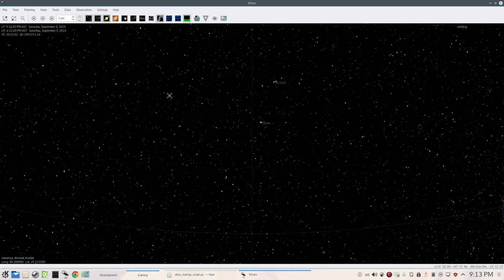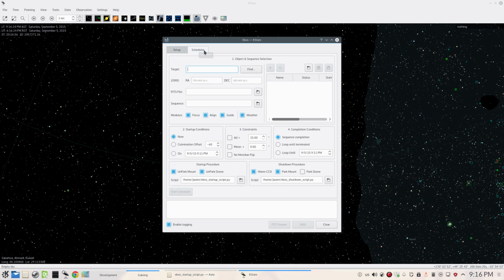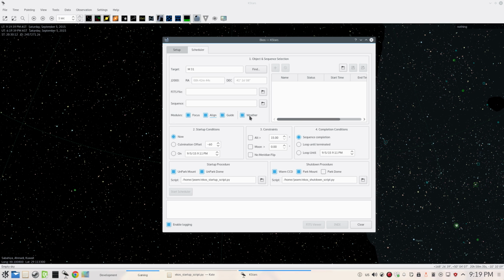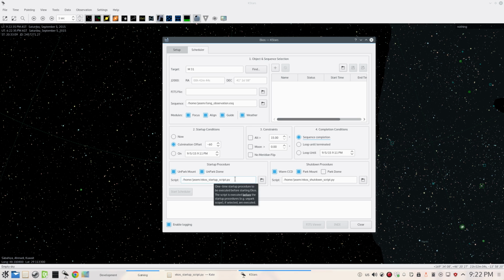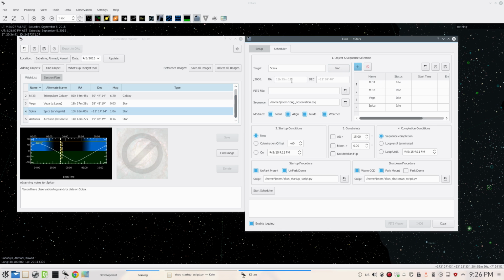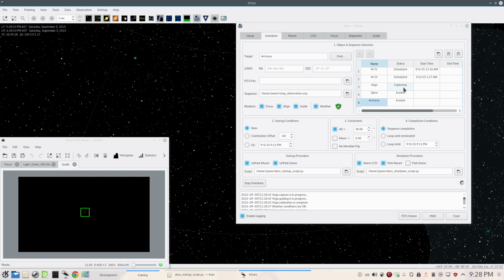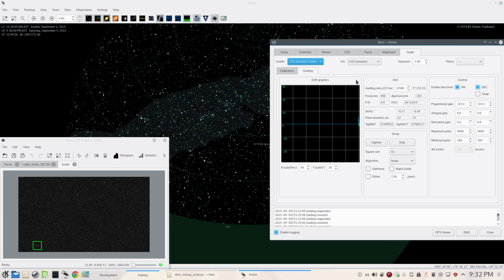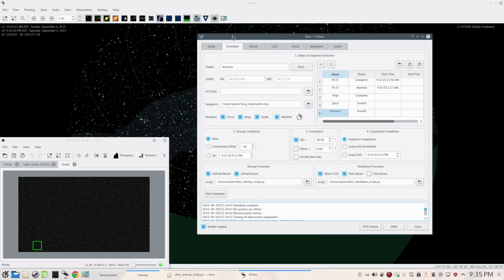Ekos Scheduler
An overview of Ekos Scheduler and KStars 2.4.0